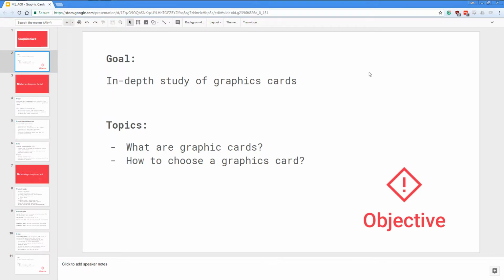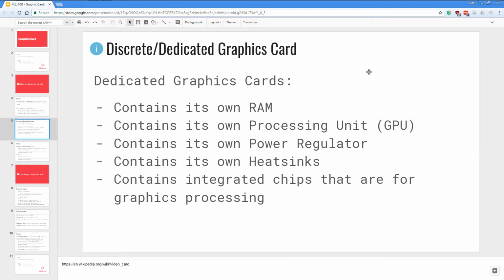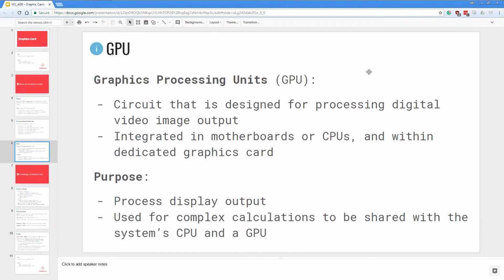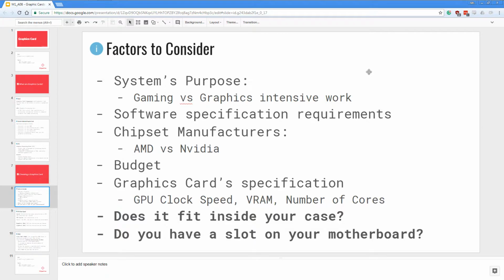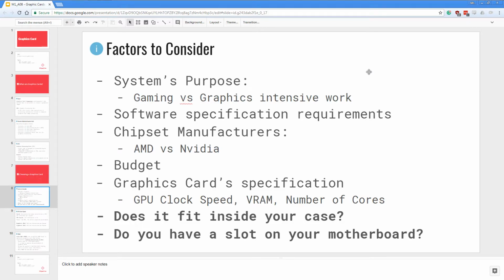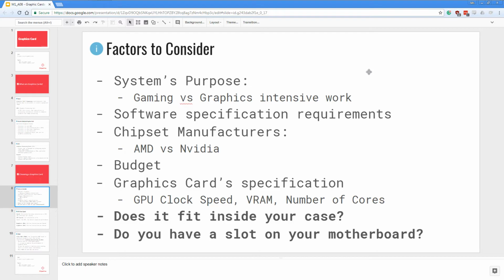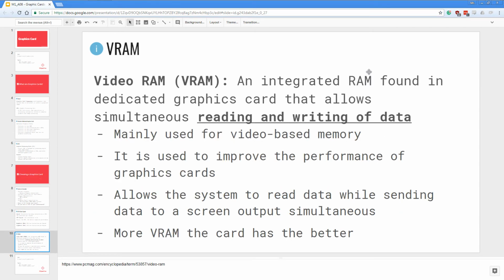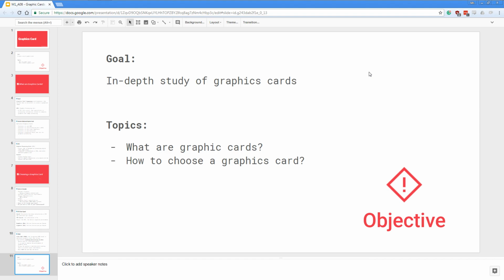Graphics Card [M1_A08]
This is an in-depth study of Graphics Cards.

Topics:
- What are Graphics Cards?
- What is a GPU?
- How do I choose the right graphics card for my build?

Computer Science